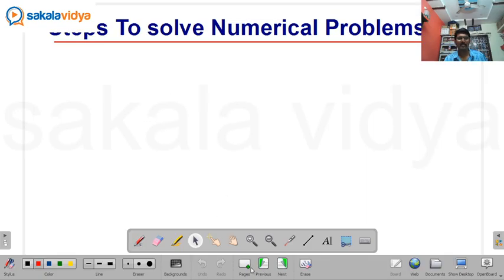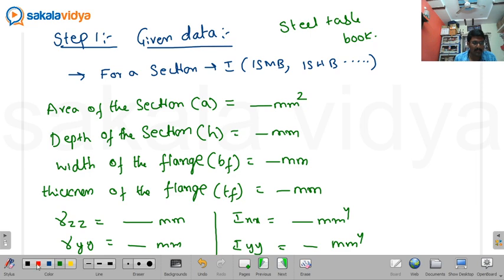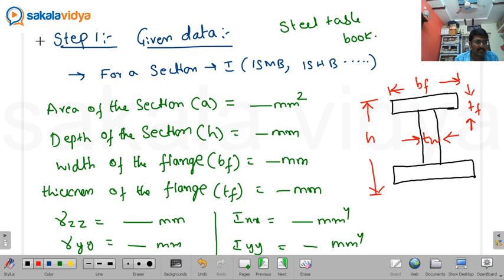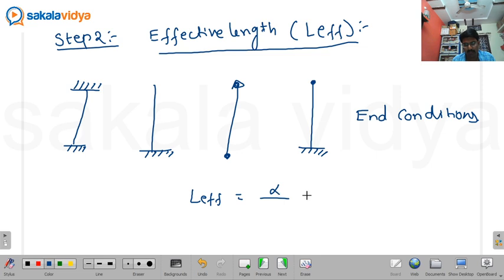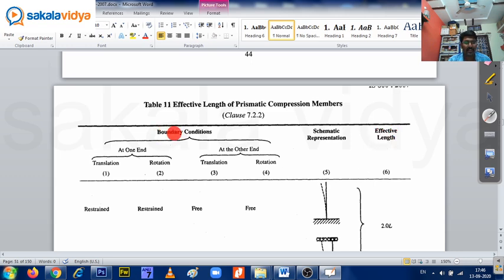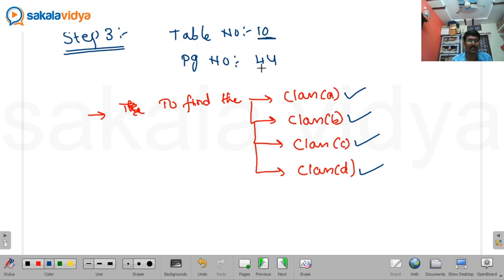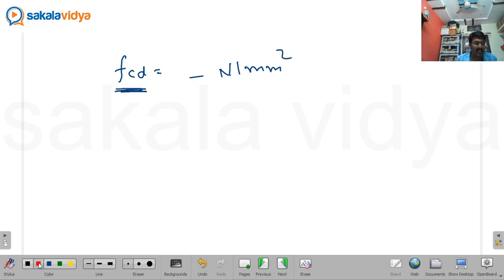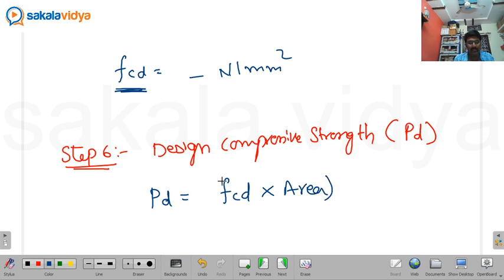Design of Compression Members Part - 5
Free EAMCET 2020 Maths Coaching by Murthy Sir . 100% free .